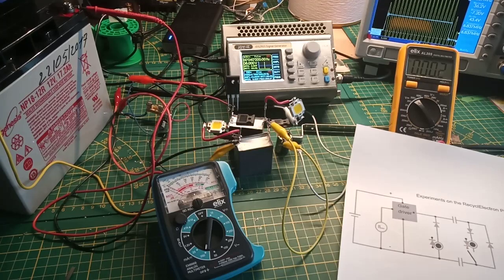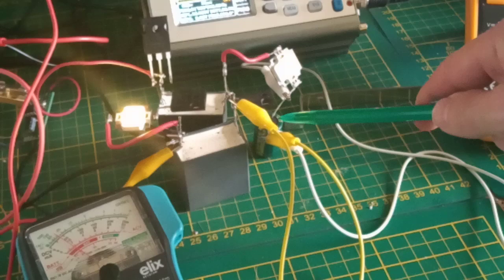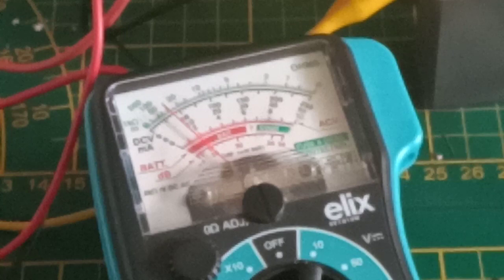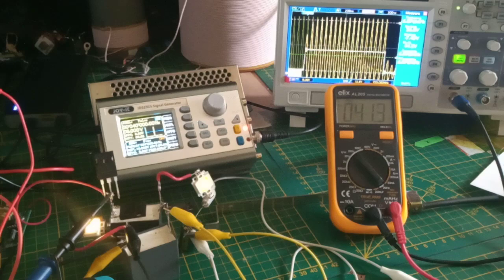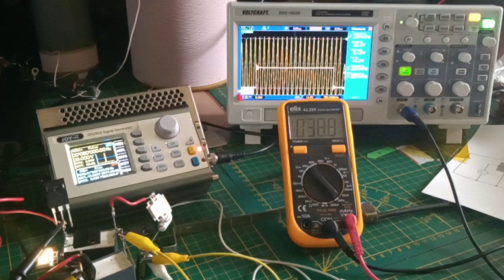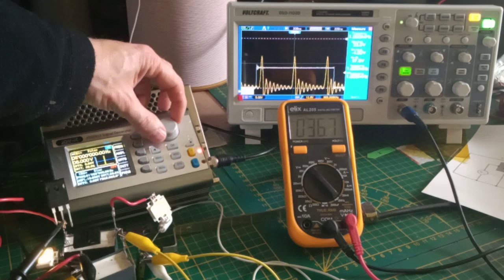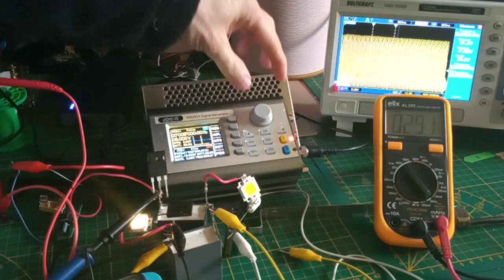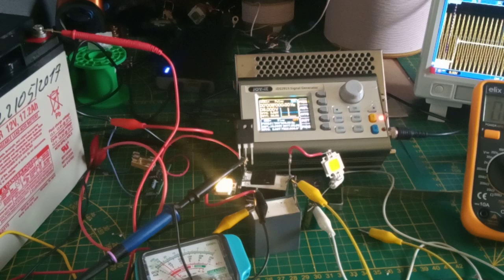Experiments On The RecyclElectron Part001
In this video I show you first measurements and where I see differences with the inductive way of working. Even if we are working on the inductive part of capacitor, the behavior is very different compared to using coil and capacitor separately.

It shows me that I also need to put attention to the capacitor in our setups and not only inductor, there are some very intresting phenomenon going on, which at the moment I can not fully explain. For example why the +-7Mhz, so still looking at things.